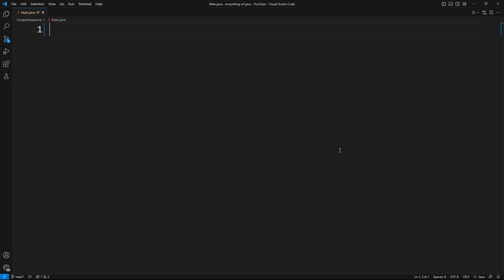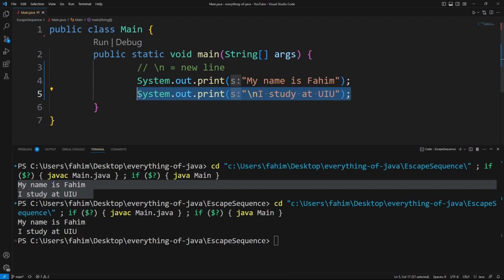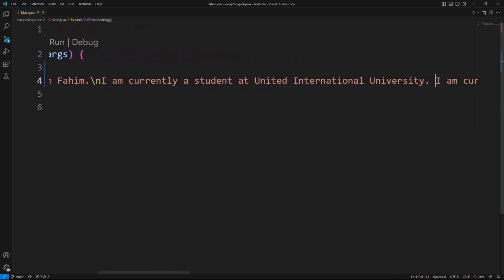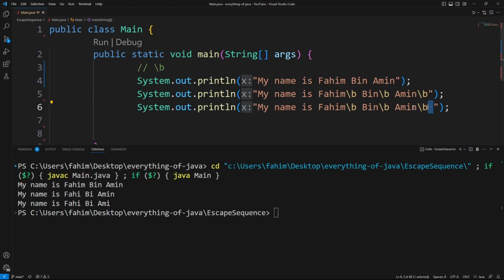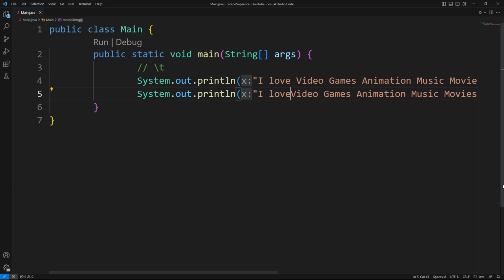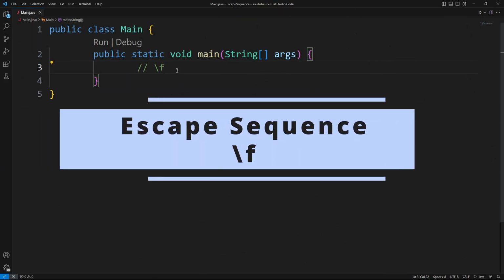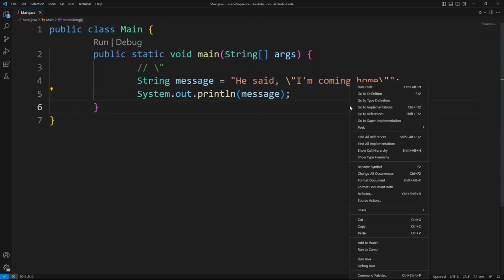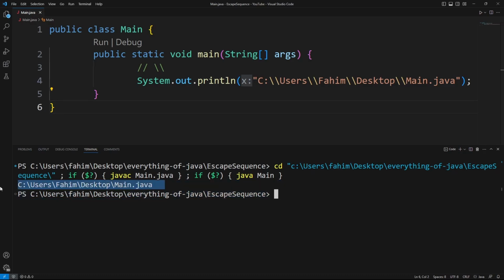Escape Sequences In Java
Are you struggling with escape sequences in Java? Look no further! In this comprehensive video, I'll cover everything you need to know about escape sequences, including what they are, how to use them, and some common pitfalls to avoid.

I'll start with the basics, exploring the different types of escape sequences and how they work in Java. Then, I'll dive into more advanced topics, such as using escape sequences in regular expressions and dealing with Unicode characters.

Whether you're a Java beginner or a seasoned pro, this video has something for everyone. By the end, you'll be a master of escape sequences in Java, ready to tackle any coding challenge that comes your way.

⌚ Timestamps
00:00 - Intro
01:17 - \n
14:44 - \b
20:43 - \t
27:03 - \r
31:05 - \f
34:09 - \'
35:17 - \"
39:22 - \\
43:34 - Outro

📦 Check all the codes (⭐ the repo)